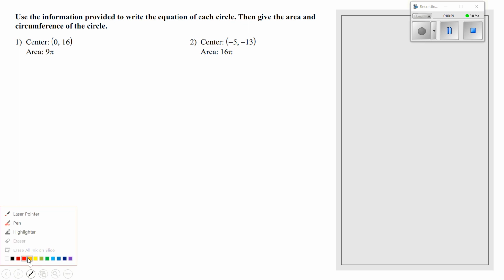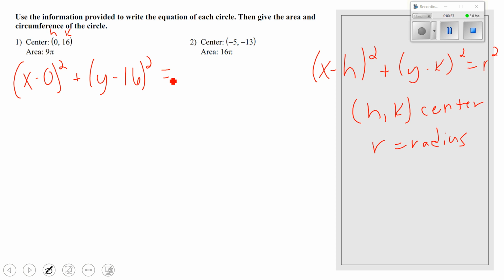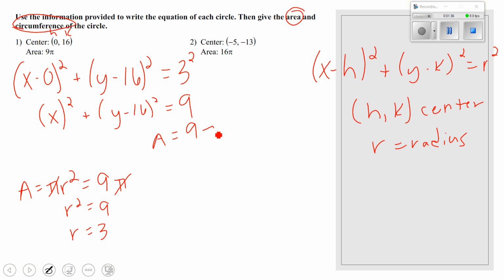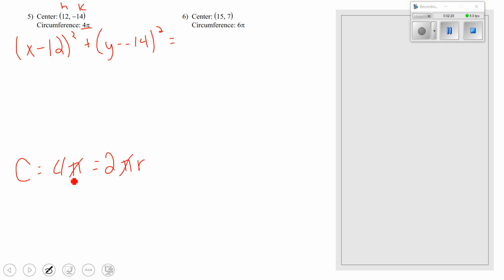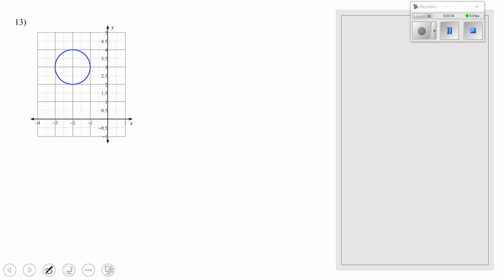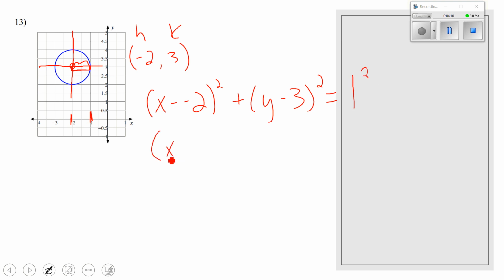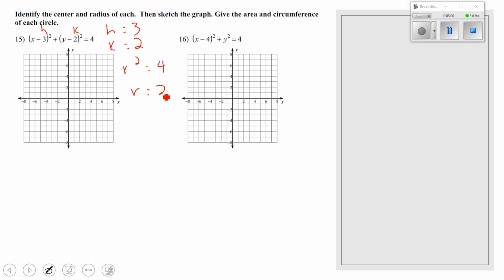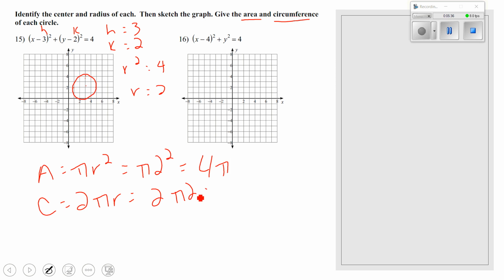Equations of Circles Applications